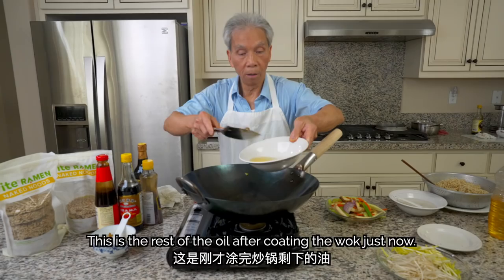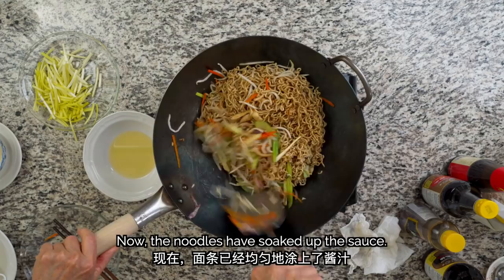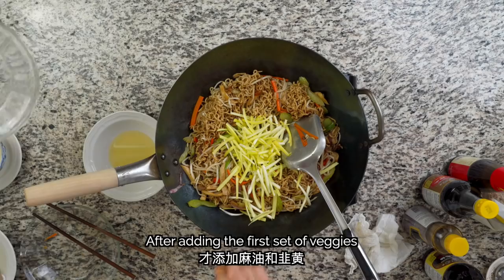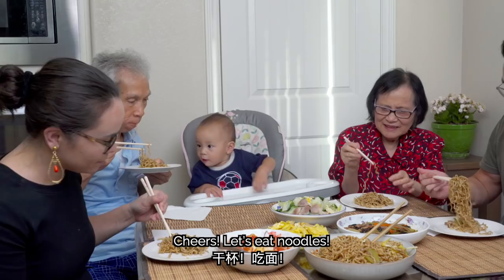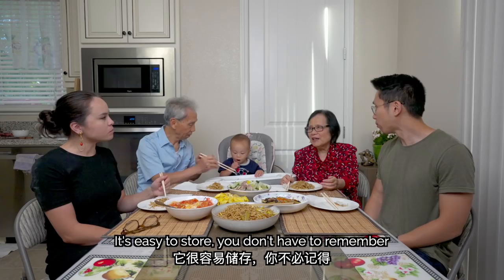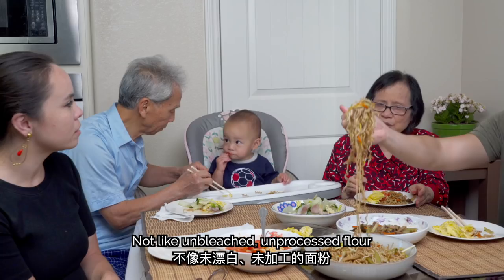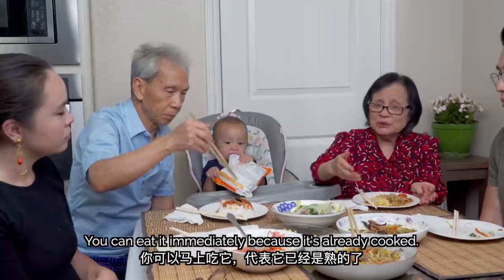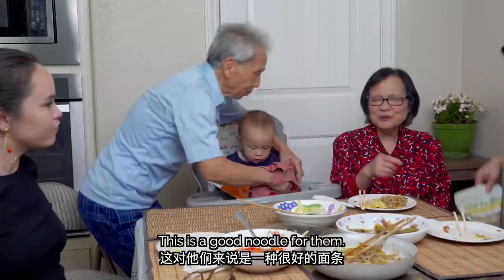🍜 Dad's INSTANT NOODLE Chow Mein! (蔬菜炒方便面)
Watch Daddy Lau teach us how to make ramen chow mein! I can personally vouch that my dad's recipe is absolutely DELICIOUS!

🍴 RECIPE + INGREDIENTS🍴

⏲  CHAPTERS ⏲

00:00 - Intro
00:47 - Why Vite Ramen is special!
02:09 - Prepare noodles
03:25 - Prepare vegetables
05:07 - Create sauce
06:01 - Heat wok & oil
06:34 - Cook everything
11:12 - Taste test & plate
12:14 - Exploring Tim’s journey with Vite Ramen
15:15 - Meal Time!
16:57 - Health benefits of Vite Ramen
18:14 - How to prevent noodles from getting mushy?
19:39 - Soy sauce: reduced sodium vs normal?
19:58 - Alternative noodles?
20:42 - Frozen vs non-frozen noodles?
21:07 - How to keep noodles separated without lots of oil?
21:29 - How to pronounce chow mein in different dialects?
22:22 - Cam goes swimming!

💛 OUR FAMILY 💛

🎵 OTHER CREDITS 🎵

Directed, Produced by Randy Lau
Editing by Randy Lau, Nicole Cheng
Chinese Subtitles by Arlene Chiu, Gan Ying Zhi